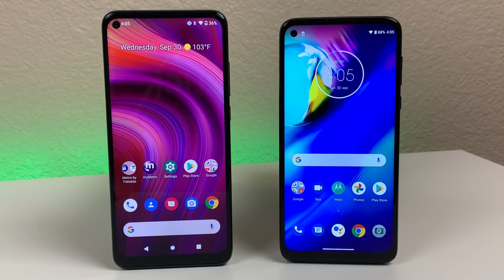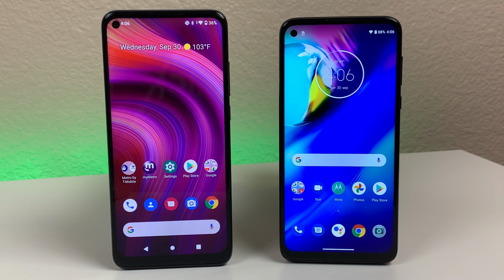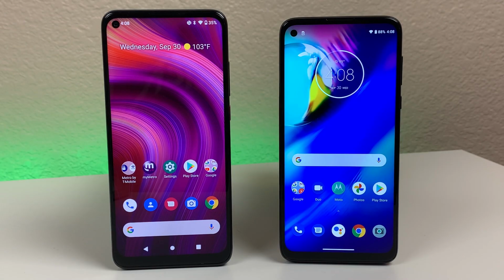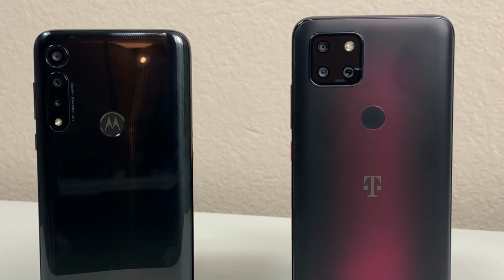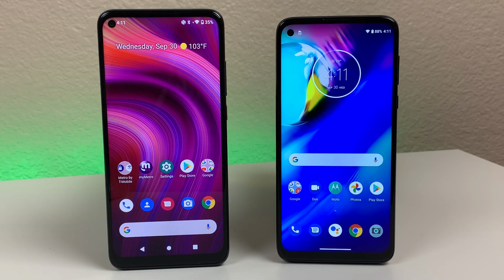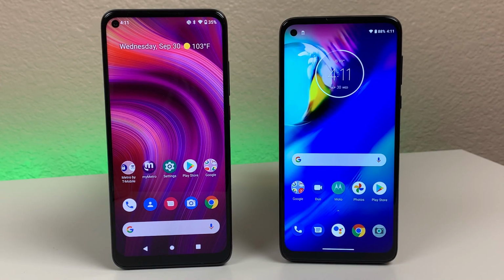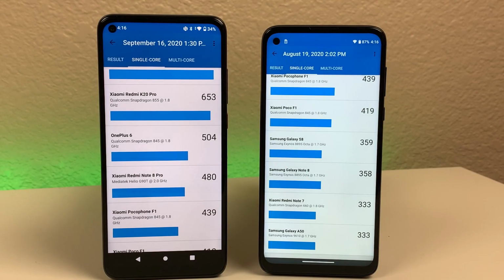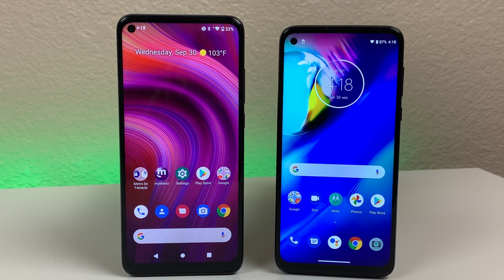T-Mobile Revvl 5G vs Moto G Power | Which Is Better?